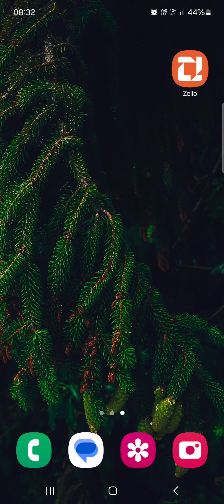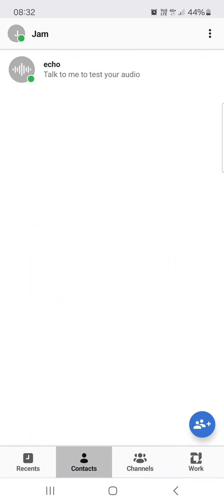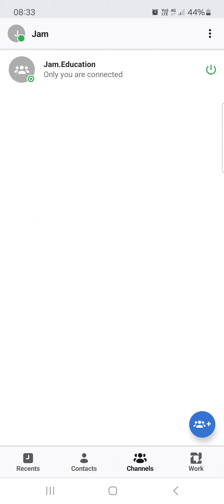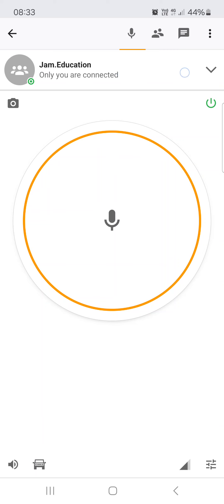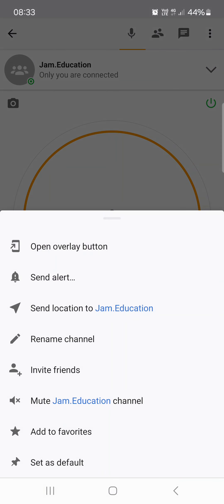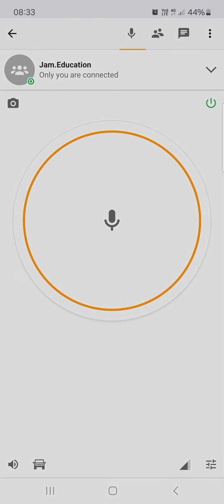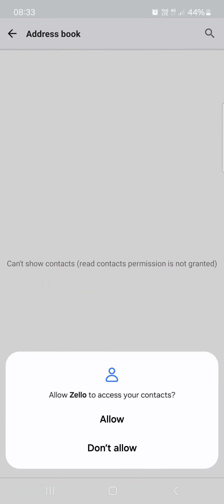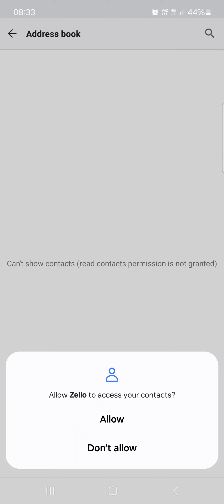How To Invite Friends To Channel On Zello?